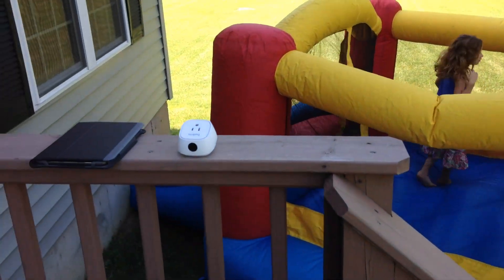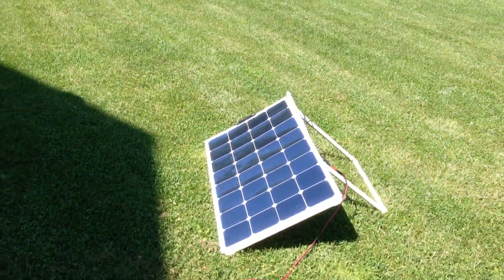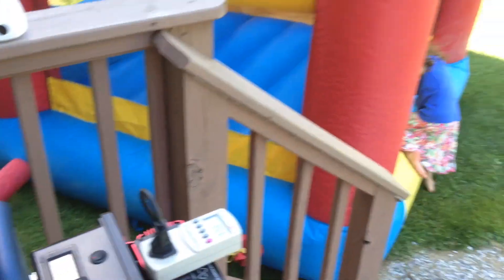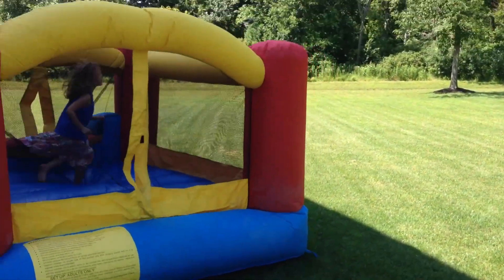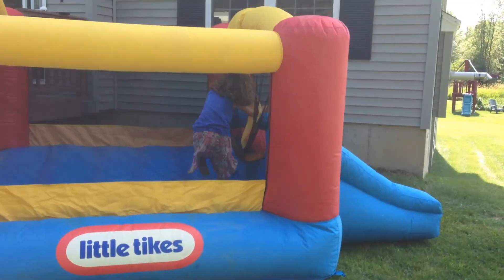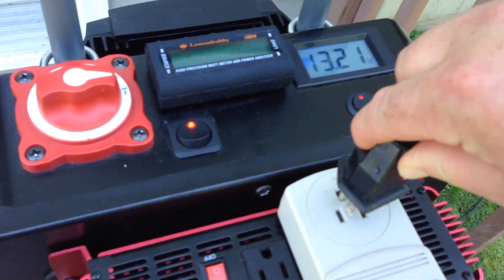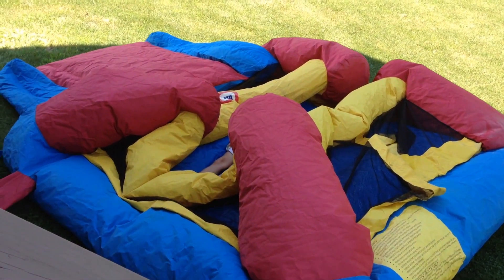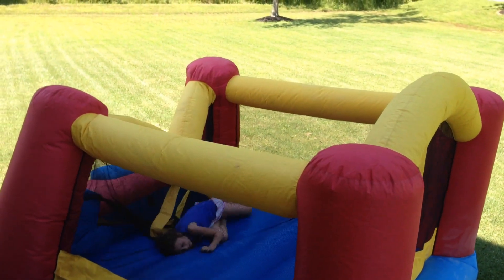Solar Power Bouncy House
This video is about a Solar Power Bouncy House powered by the Maquamerator -Solar Power Generator